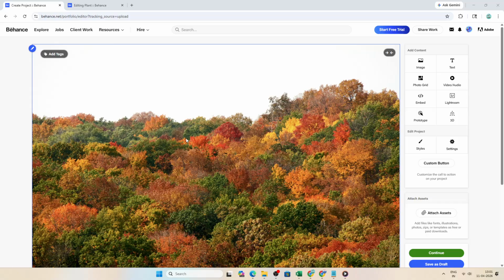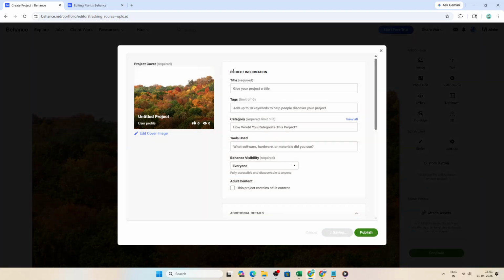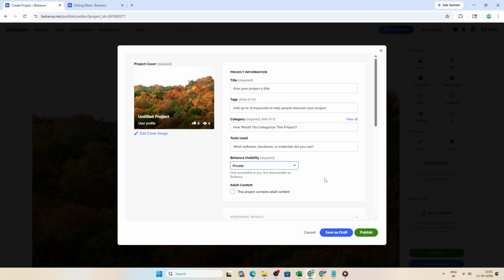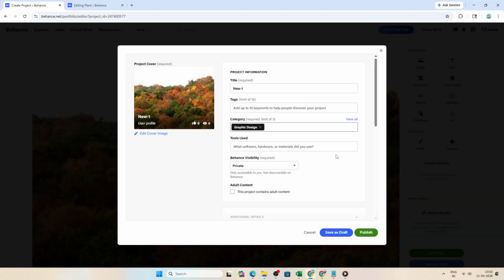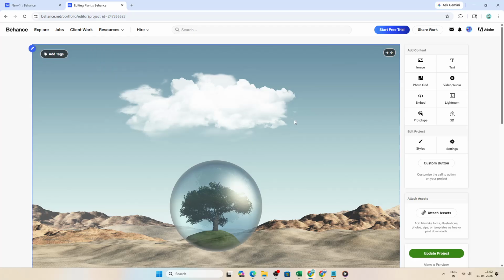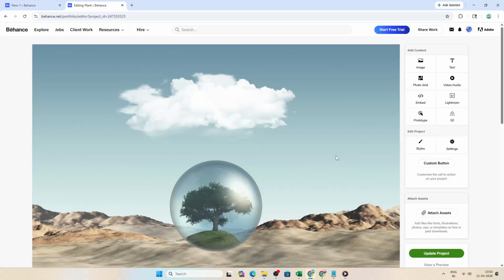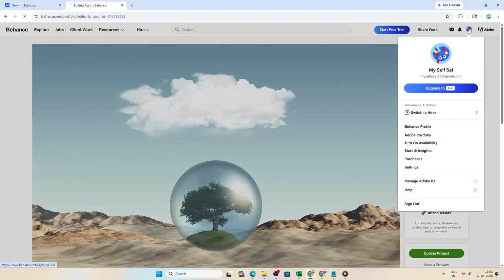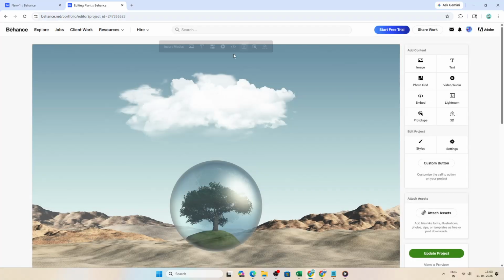How To Make Behance Portfolio Private (Step By Step)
Learn how to make Behance portfolio private in this quick tutorial. If you need to hide your Behance projects or adjust your privacy settings for client work, this guide shows you exactly how to do it.